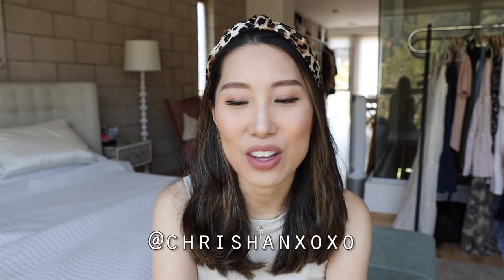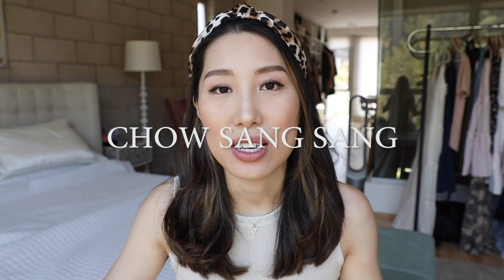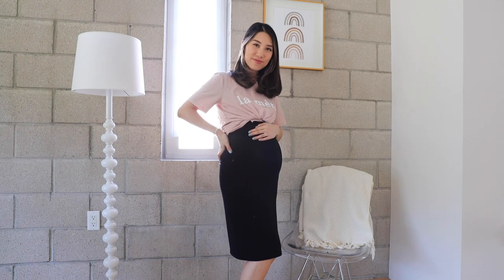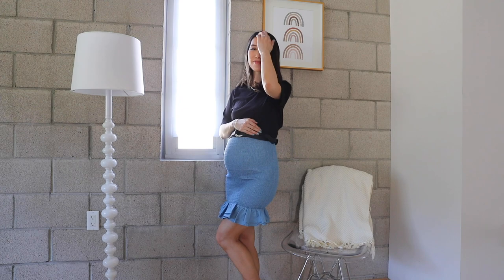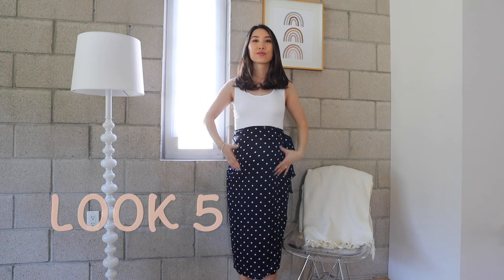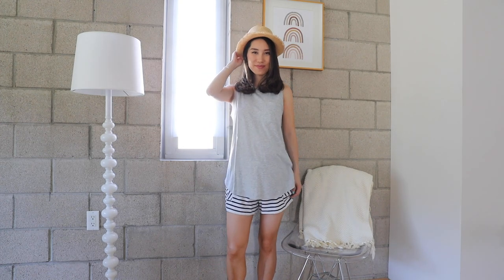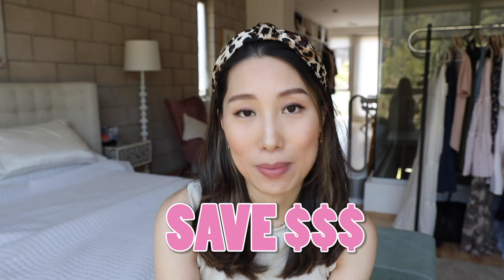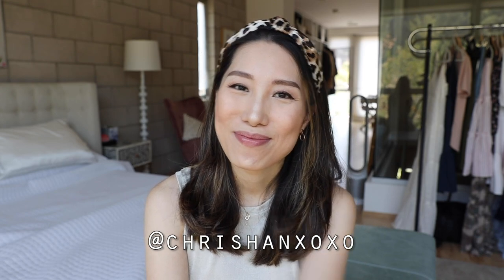Everyday Maternity Outfit Ideas | Casual Maternity LookBook | Style The Bump| ChrisHanXoxo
Where to shop for maternity clothes? How to style non-maternity pieces for a bump-friendly look? How to stay cute with a baby bump? I got sooooo many questions from my preggo friends. It's a perfect time to show you some of the everyday looks that I love. You will find 7 super wearable and Instagrammable looks in this video.

♡ Look 1 ♡
Dusty Pink Tee - Bae.

♡ Look 2 ♡
Cream Knit Top - LPA (via Revolve)

♡ Look 3 ♡
Black Crew Tee - Bae.
Mini Skirt - Bae.

♡ Look 4 ♡
White Tee - Ban.Do

♡ Look 5 ♡
White Tank Top - SkinnyTees
Polka Dot Wrap Skirt - Bae.

♡ Look 6 ♡
Grey Tank Top - Bae.
Stripe Shorts - Bae.

♡ Look 7 ♡
Tie-dye Tank Top - Splendid